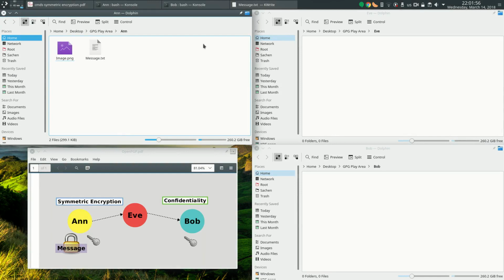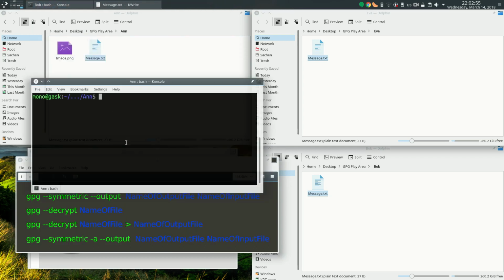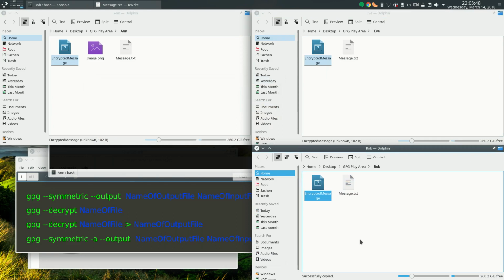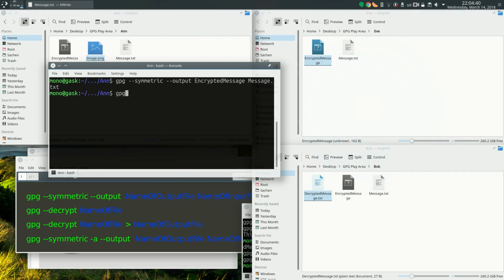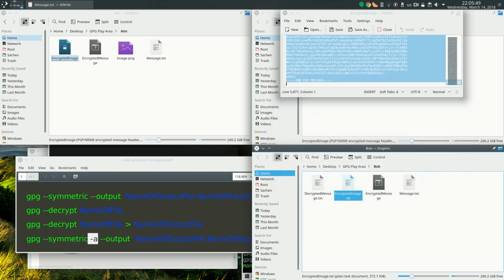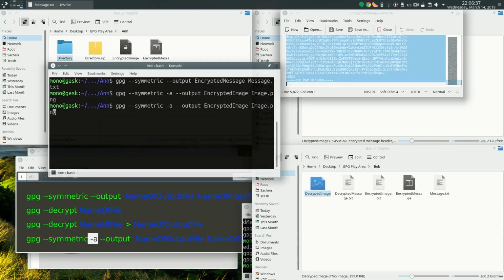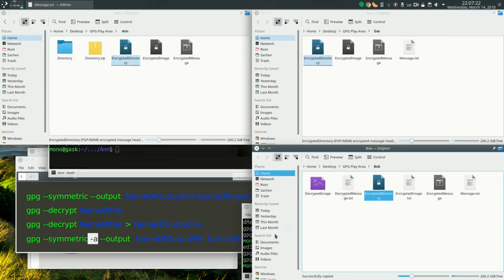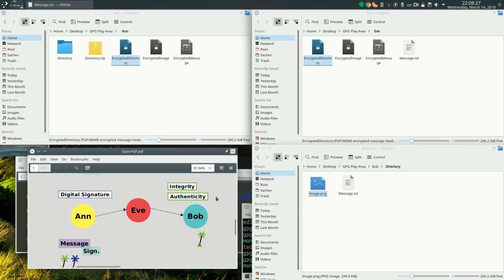How To Encrypt A File Using GPG Symmetric Encryption.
Music Credits!